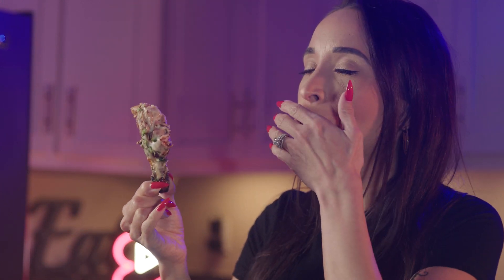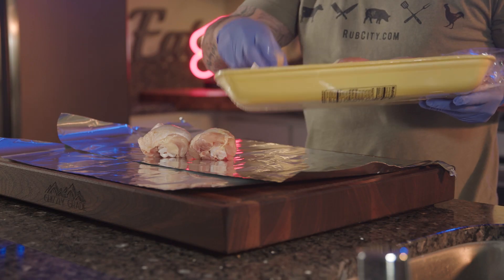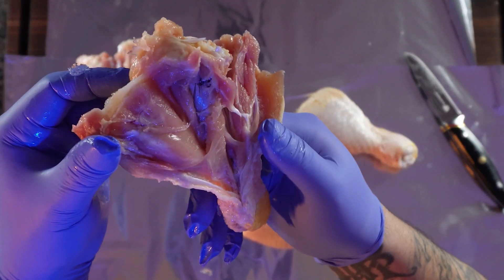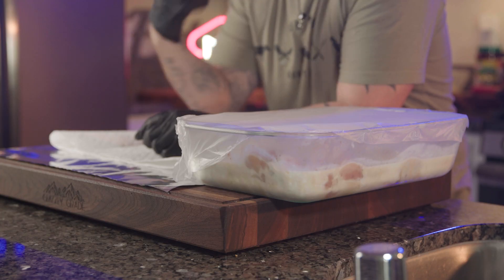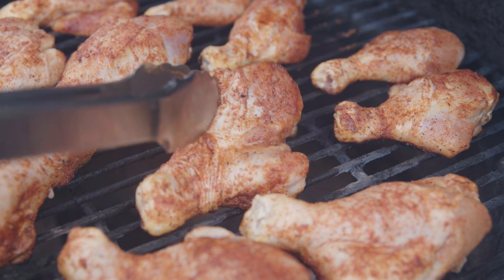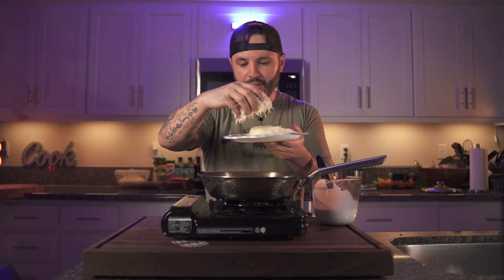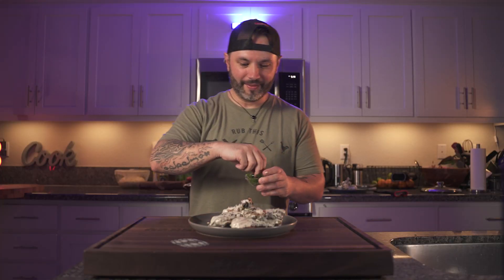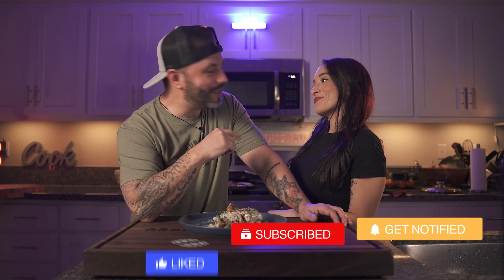Chicken Alfredo Drumsticks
Alfredo pasta has got to be one of my favorite pastas and its all because of the rich buttery parmesan sauce. Add in some chicken and you have a winner.

I've seen people make chicken alfredo wings so I knew this would work for some butterfly drumsticks and let me tell you, it did not disappoint. I can't wait to make this again. I know I need to get better at presentation and plating but screw it, just grab a drumstick and go to town.

Full recipe will be on my website. Im going to be adding all of my recipes going forward to my website if you are interested. You should definitely make this one!

What would you like me to make next?

What kind of food would you like me to review and vlog?